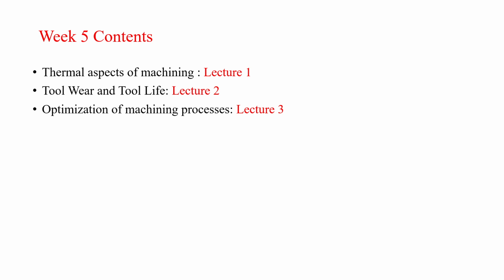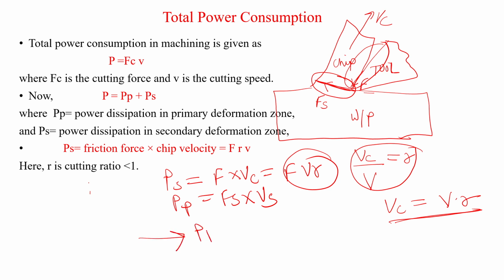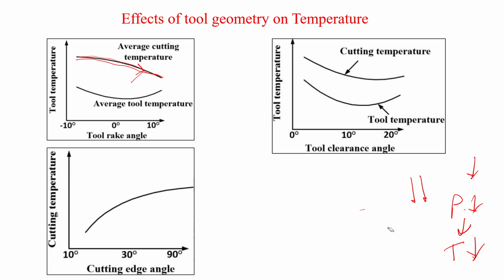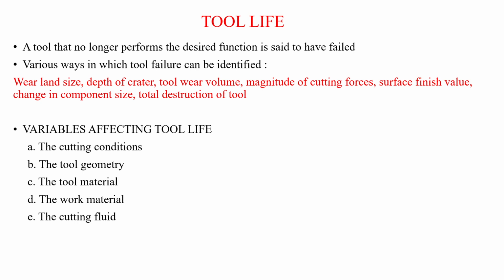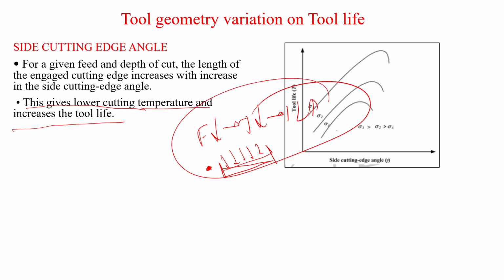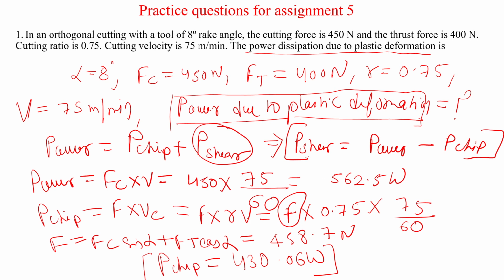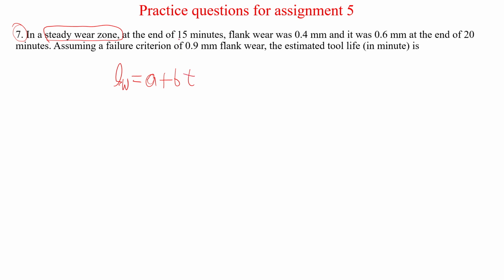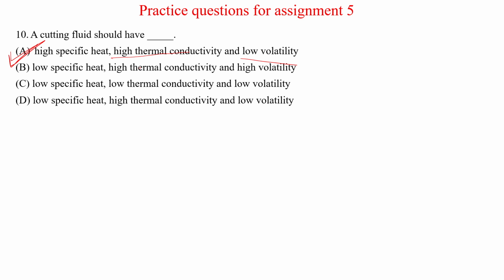Mechanics of Machining- Class 4 (NPTEL)